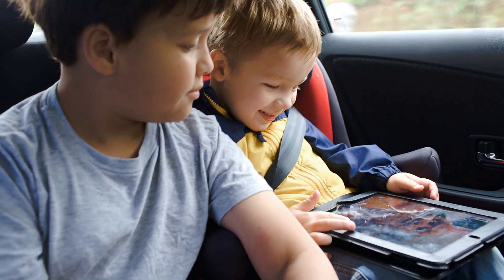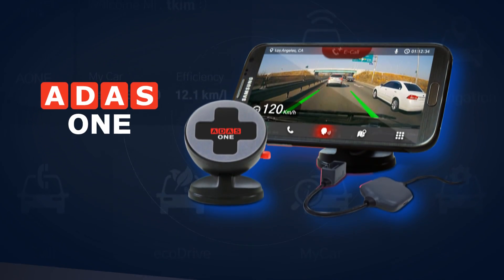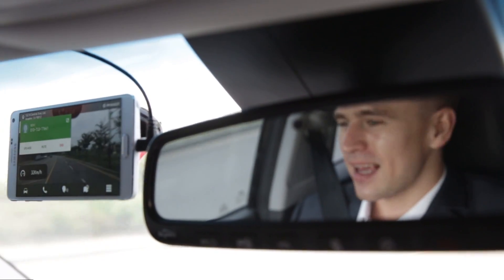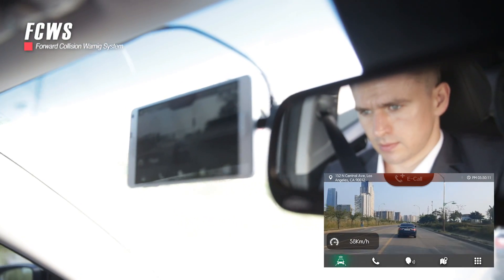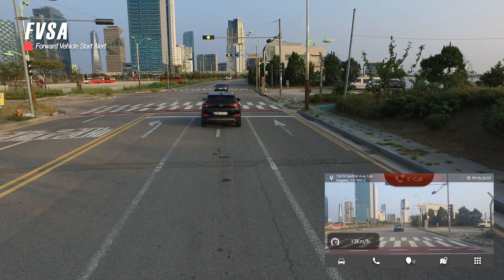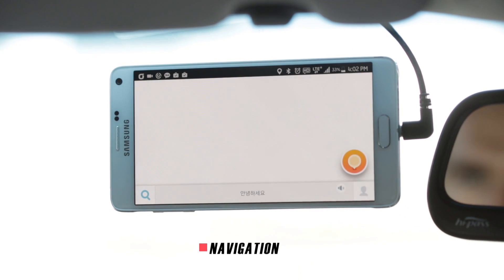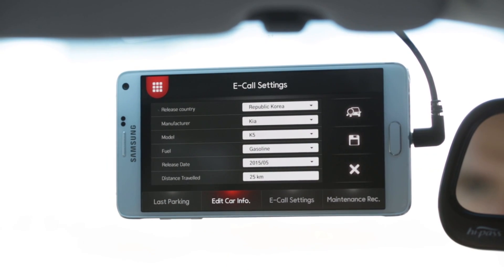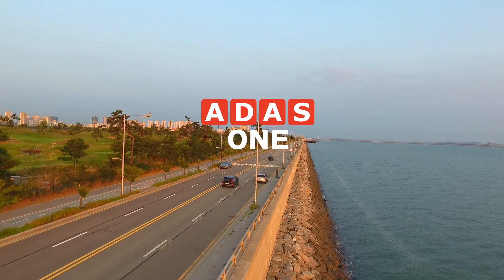AONE on KICKSTARTER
AONE(ADAS All in One) is the new generation of connected car for smart and safe driving.
It assists your safe driving using computer vision technology with the OBD data such as speed, RPM, steering wheel angle and etc. from your car.
The device will guide you the safe driving with the information, your vehicle condition, driving habits, and traffic conditions.
AONE utilizes smartphone camera for object detection and smartphone screen for display of information.